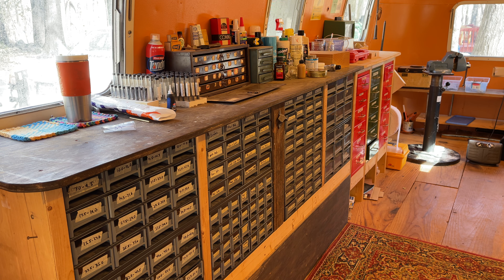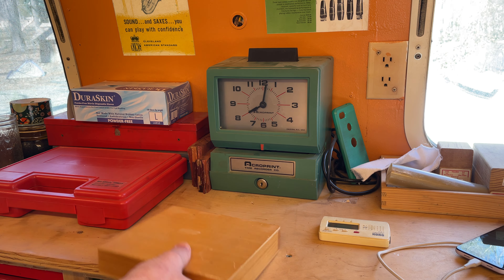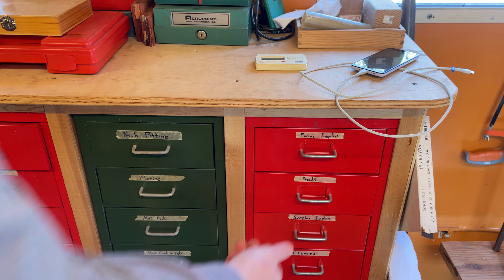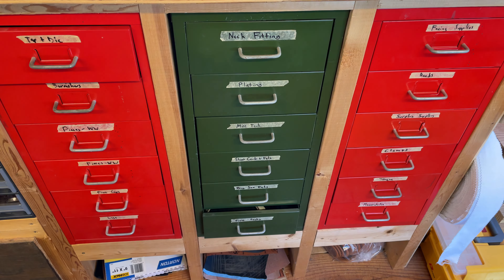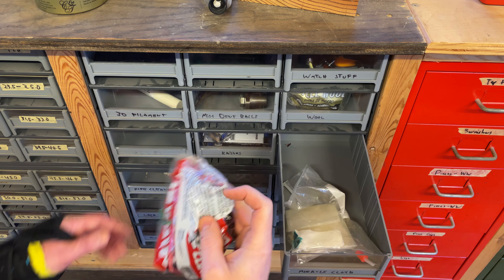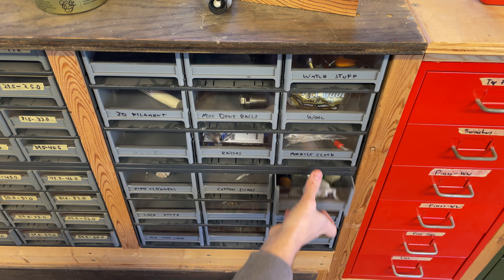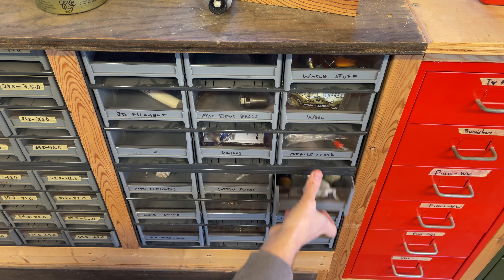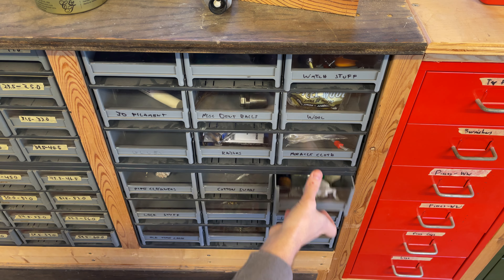Saxophone Repair Shop (in an Airstream) Tour: Supplies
(Part 5 of the Broken Wrist Sessions)

Saxophone Repairman Matt Stohrer of is giving an in-depth tour of his repair shop in this multi-part series.  Here we see the supplies & parts storage.

Ikea steel cabinet